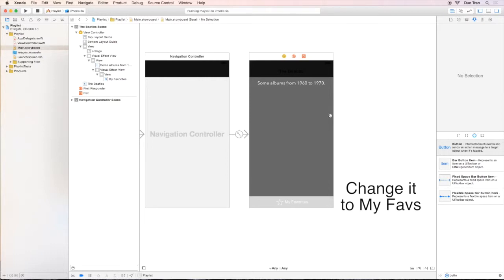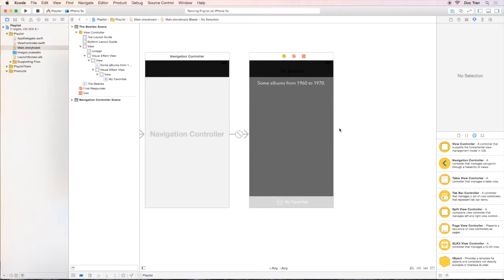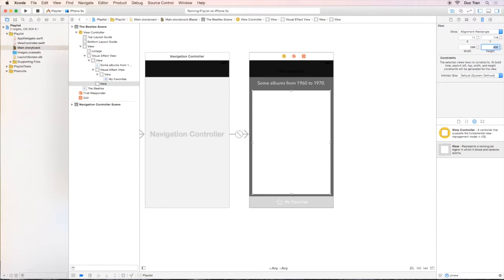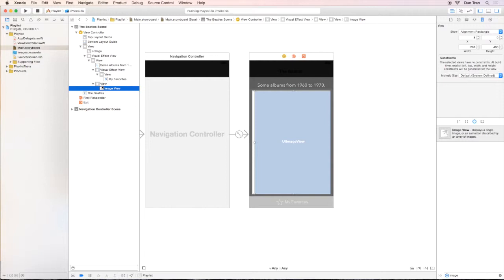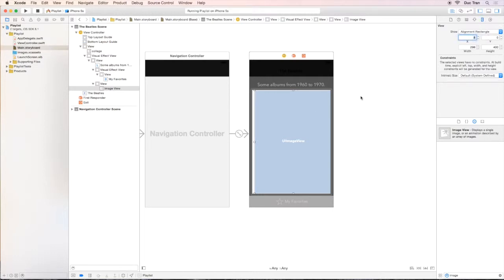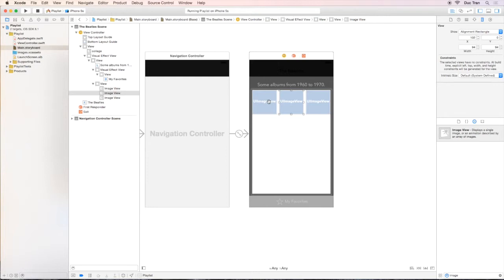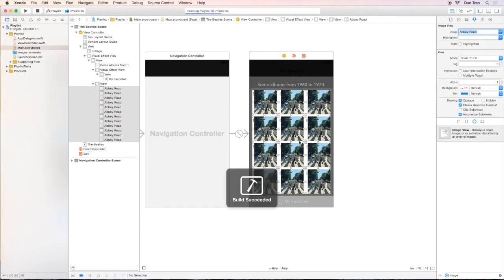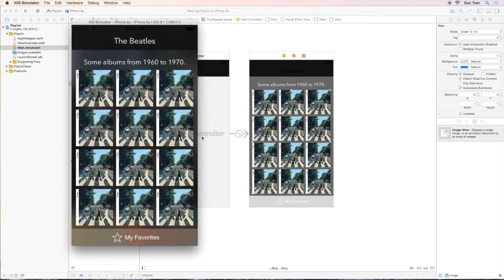Playlist Part 4: Finishing Up the Playlist UI